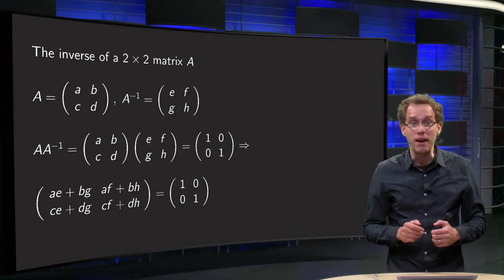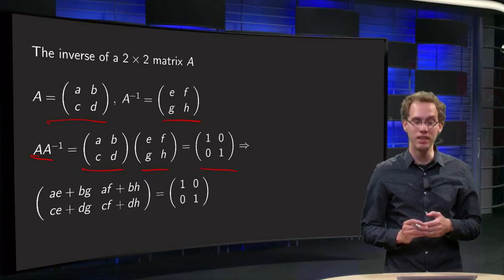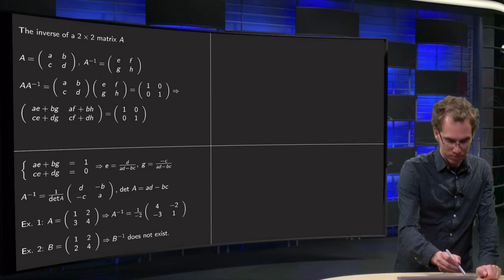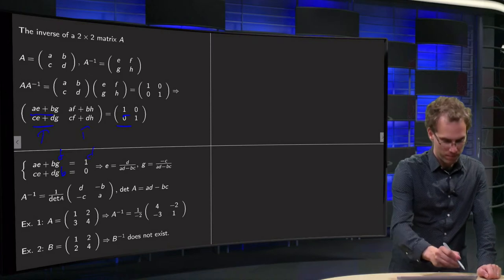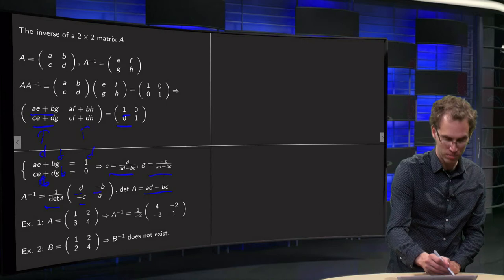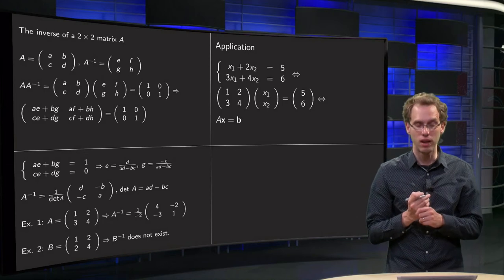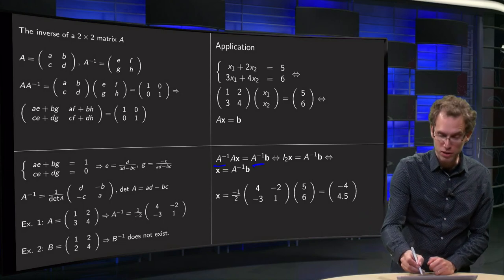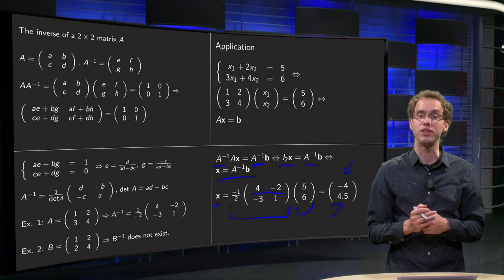The inverse of a 2 by 2 matrix